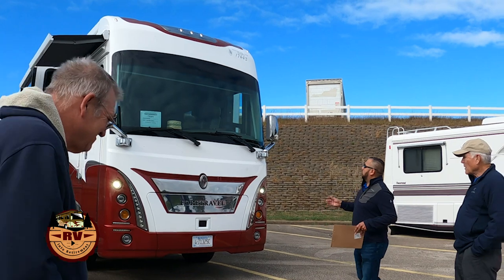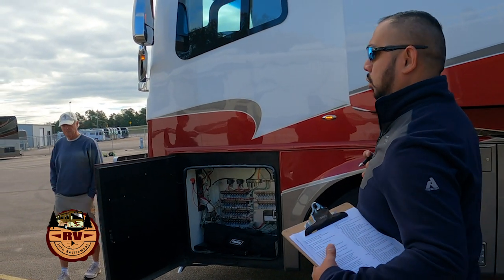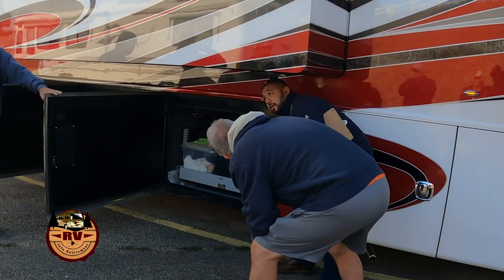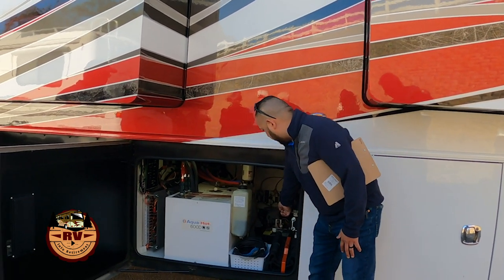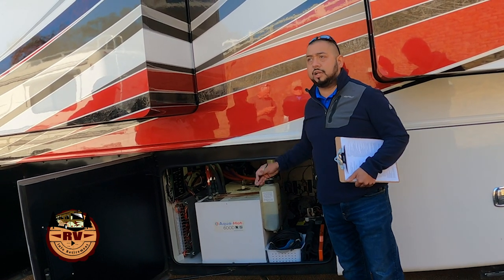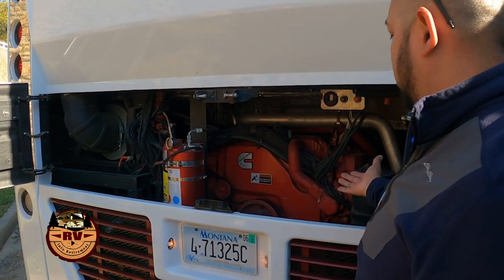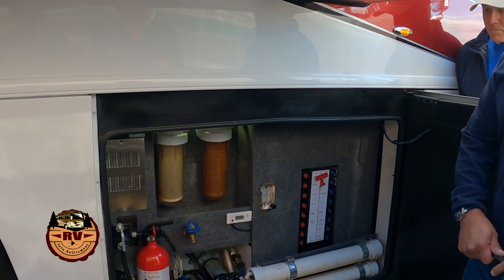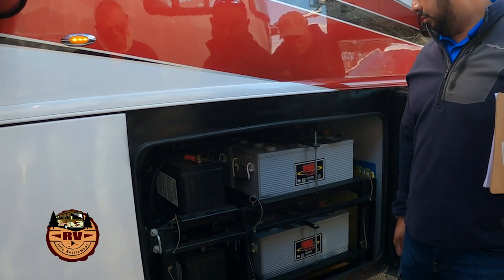DIESEL PUSHER Pre-Tip Walk Around Performed by Factory Rep | RV TRIP SAFETY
Recently we had the opportunity to tour the Foretravel factory and part of the tour included a pre-trip walk-around conducted by a factory technician. This video will highlight items to look at during the pre-trip inspection as well as help you understand some of the systems and to catch any safety issues before you are on the road.  While this walk-around was performed on a Foretravel IH-45 it could and does apply to many other brands.

OUR FAVORITE GEAR - Amazon Store
Here is some of our favorite gear and other items that we use in our RV

Our Coach: 2009 Foretravel Nimbus
Our Tow Vehicle: 2016 Jeep Trailhawk

We are not RV, Travel or Financial experts.  We share our opinions on what has worked and not worked for us.  Before taking any action or making a life change decision, you should do your own research.